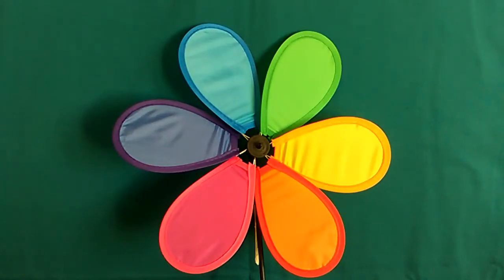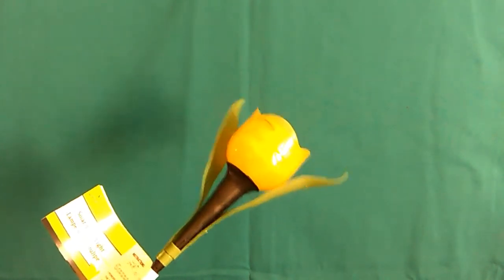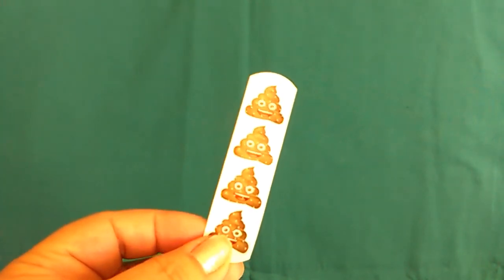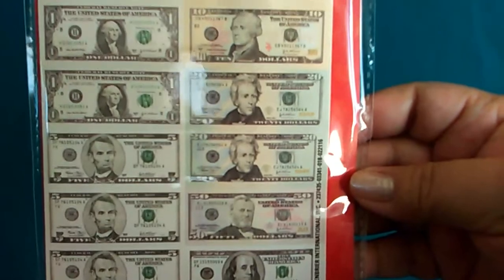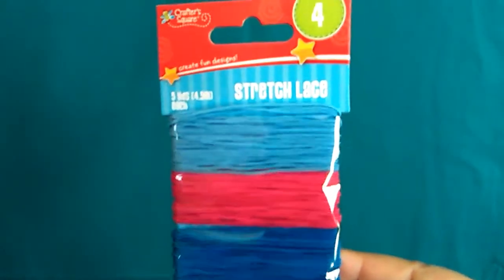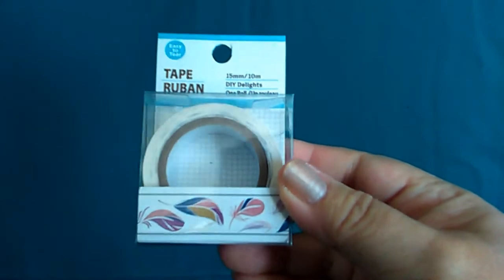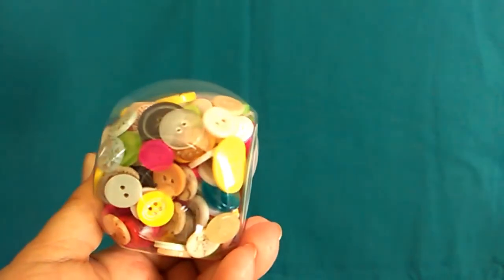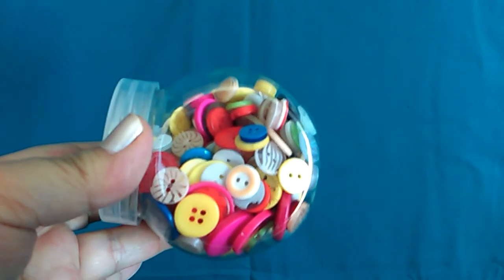Dollar Tree Buttons